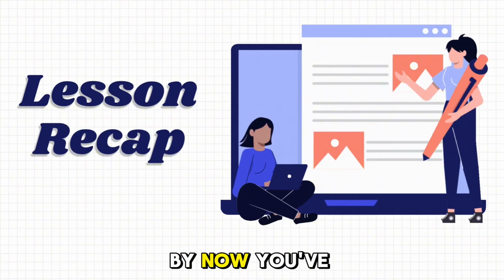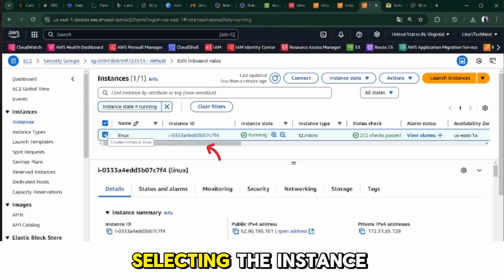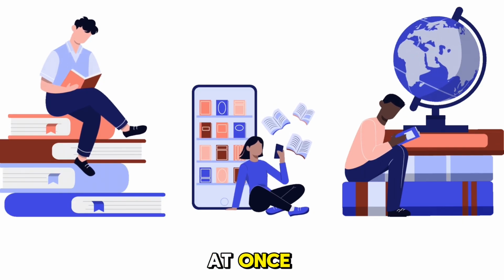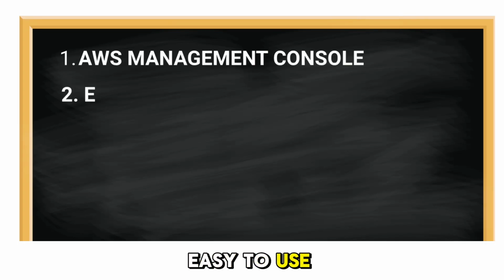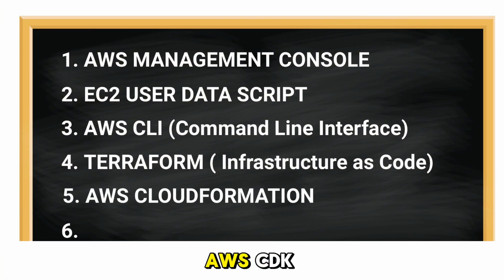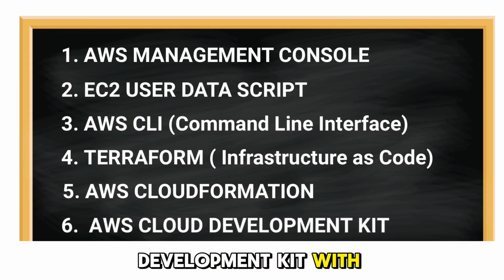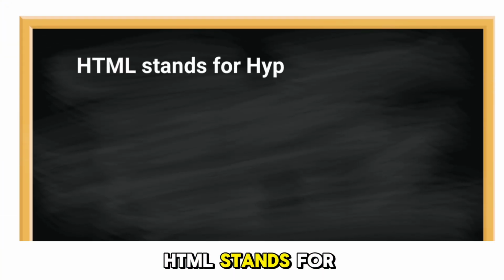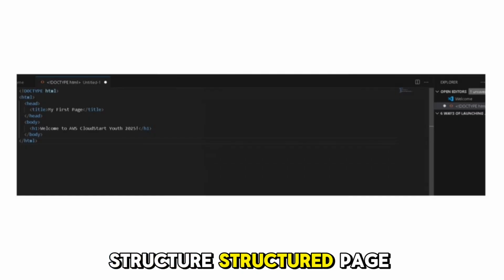Day 15 intro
6 Ways to Launch an EC2 Instance in AWS | Beginner to Intermediate Guide

In this video, I walk through six different ways to launch an EC2 instance in AWS and explain when and why you would use each method.

This lesson helps you understand that there is no single “correct” way to launch EC2. The right method depends on your use case, scale, and level of automation.

You'll learn:

Launching EC2 from the AWS Management Console

Using EC2 Launch Templates

Launching EC2 with the AWS CLI

Using AWS SDKs (programmatic access)

Launching EC2 with AWS CloudFormation

Using Infrastructure as Code tools for automation

This video is part of the 60 Days to Become a Solutions Architect series, where I focus on real-world AWS concepts and architectural thinking.

Who this video is for:

AWS beginners

Cloud engineering students

Aspiring Solutions Architects

🗂️ Watch the full series: 60 Days to Become a Solutions Architect